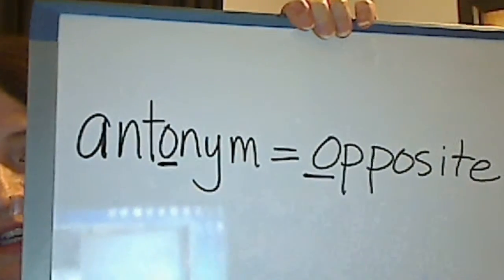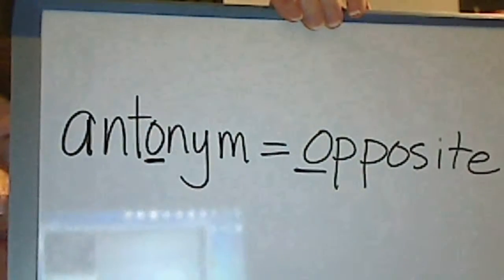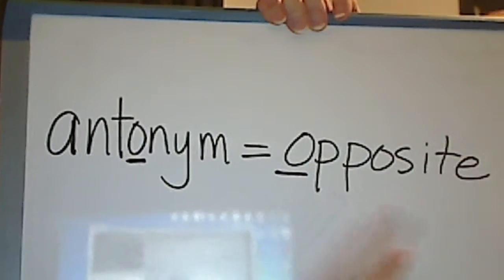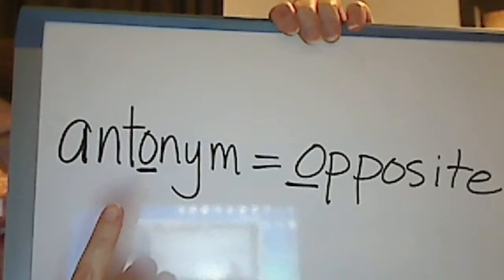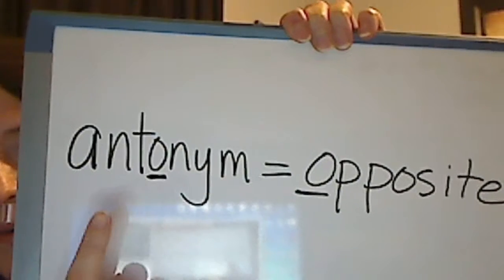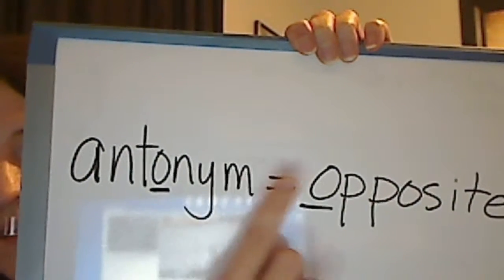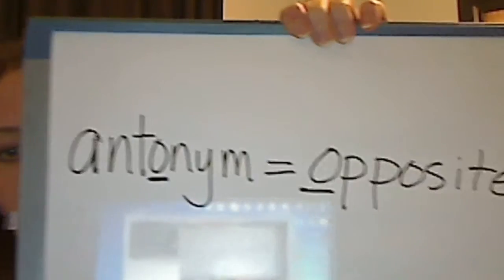spelling 5 unit 6 lesson 3